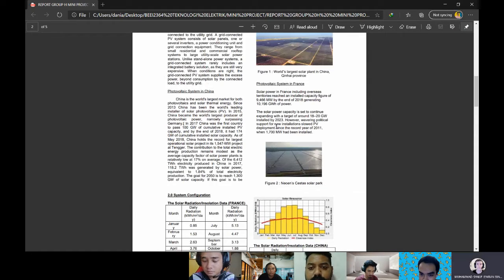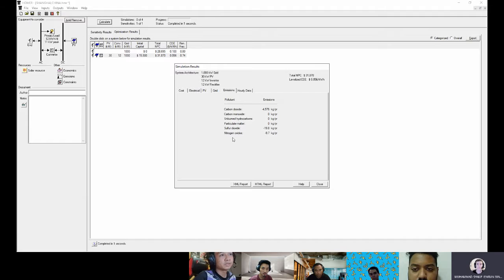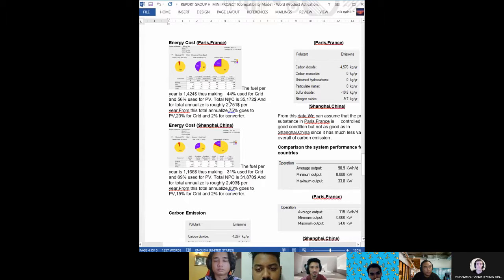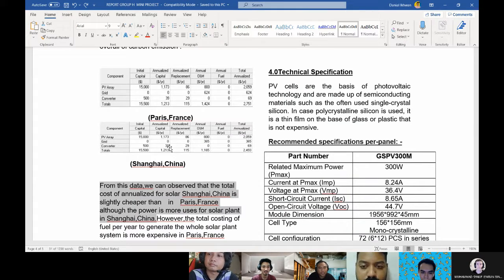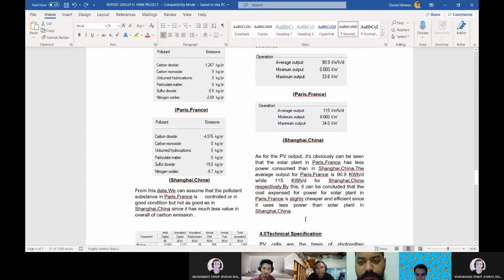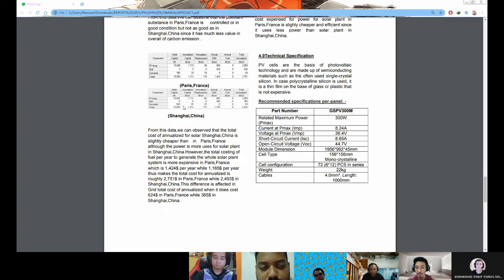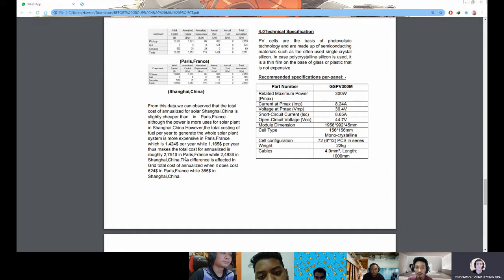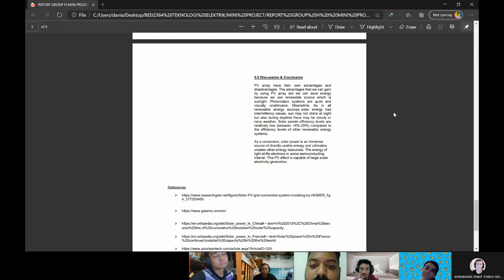GRID CONNECTED PV SYSTEM IN CHINA AND FRANCE - TASK 3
GRID CONNECTED PV SYSTEM IN CHINA AND FRANCE
LECTURE: PUAN ROHAINA JAAFAR
ELECTRICAL TECHNOLOGY
STUDENT:
-DANIAL IKHWAN CHUNG JOON LAM B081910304
-MUHAMMAD SYAKIF IEMRAN BIN SABRI B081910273
-NIK NABIL ILMAN BIN NIK ROSELI B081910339
-HAZWAN HISHAM BIN BADRUL HISHAM B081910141
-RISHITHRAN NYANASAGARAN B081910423